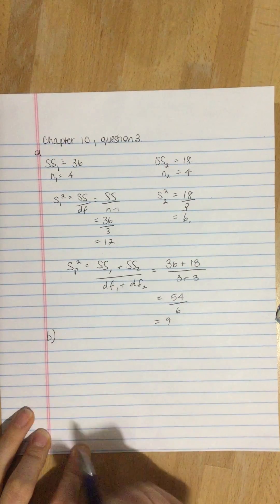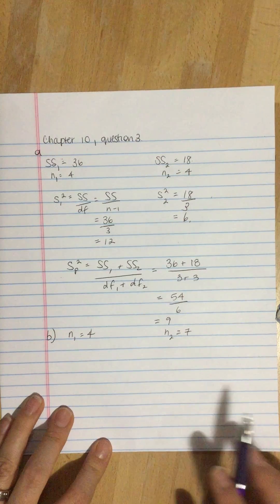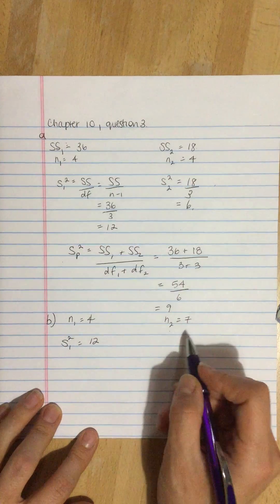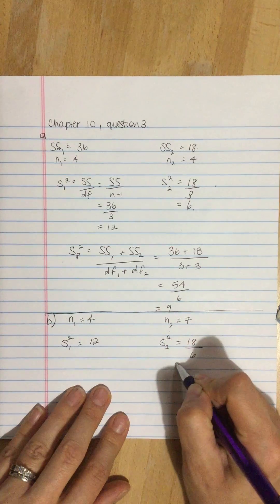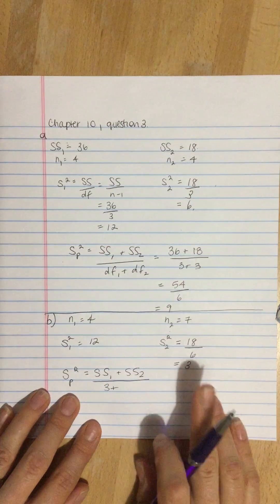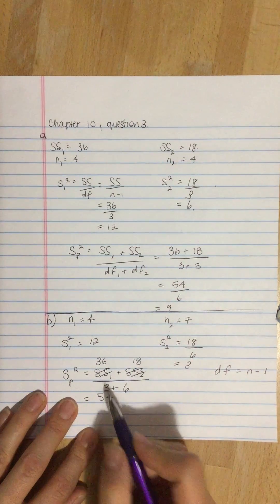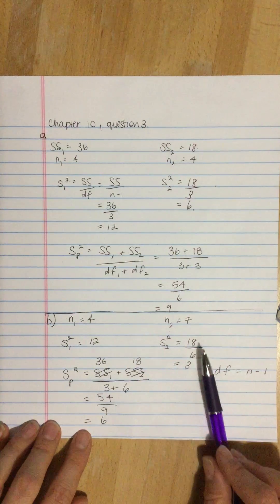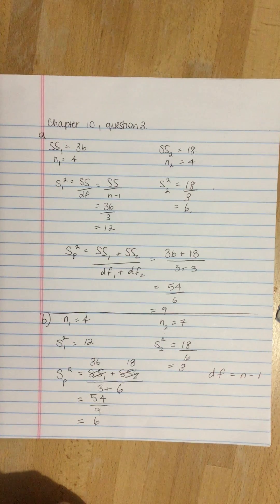Independent Samples t Test - Chapter 10 Question 3b